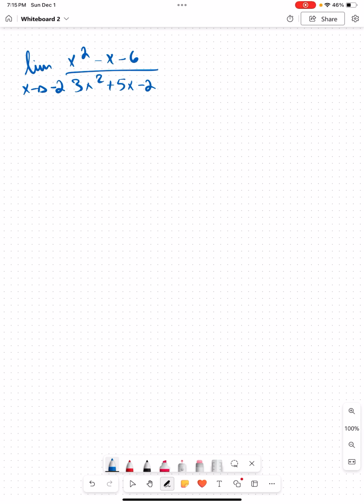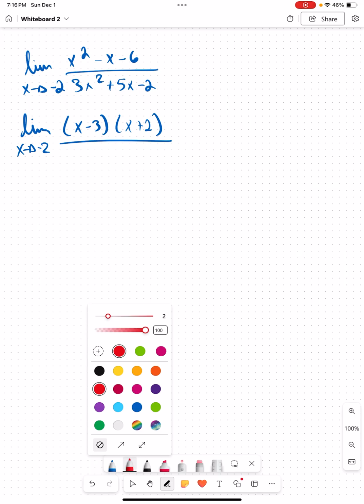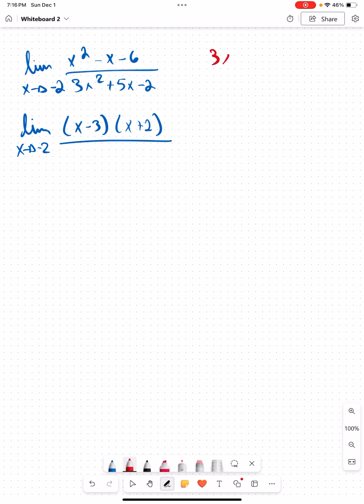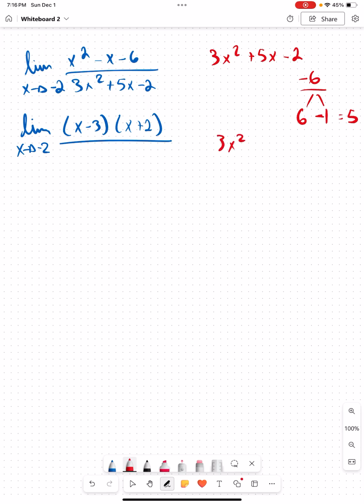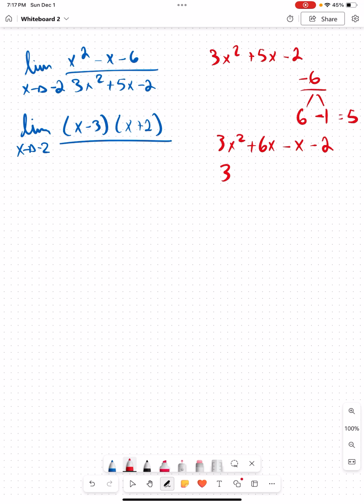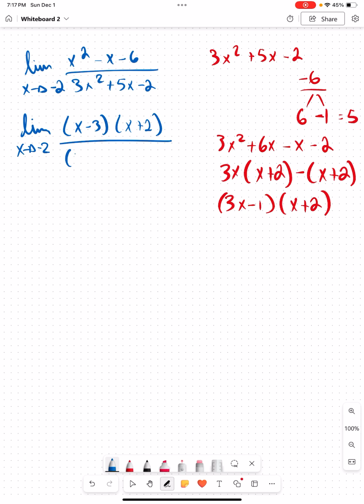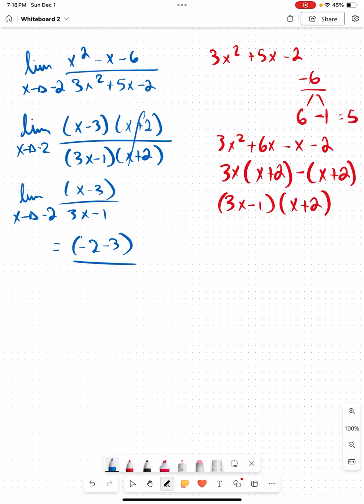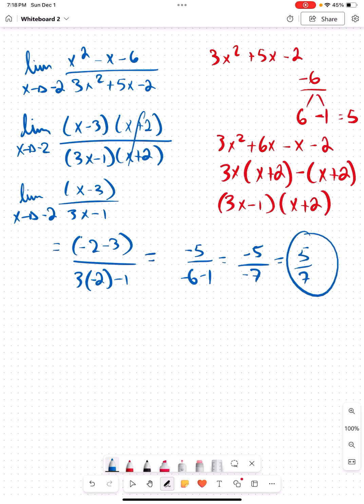Finding the Limit of a Function By Factoring